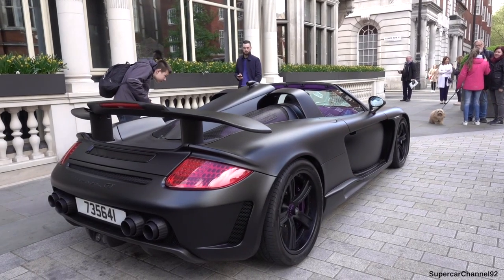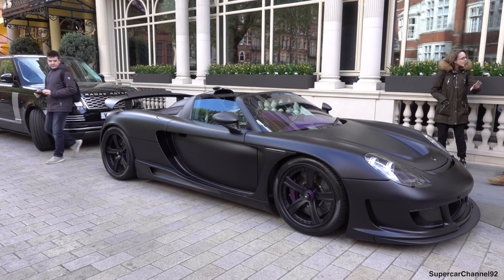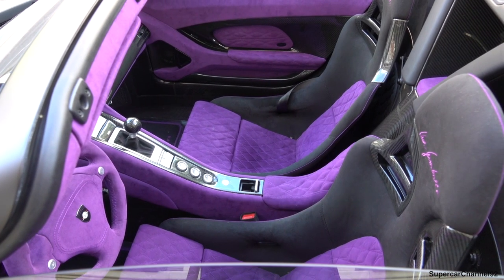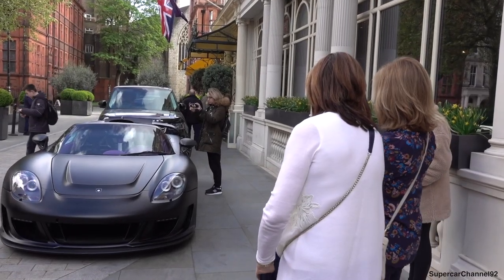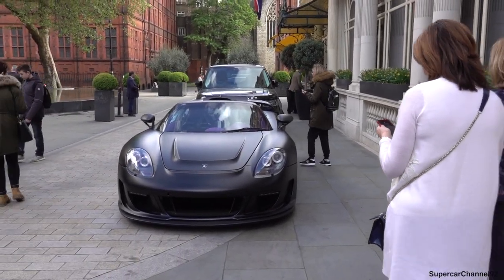Gemballa Mirage GT on the road in London!!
I caught this amazing 1 of only 25 Gemballa Mirage GT on the road in London! It's based on the Porsche Carrera GT and I think Gemballa have done a good job on the body kit and sound!

What do you think to the Mirage GT?